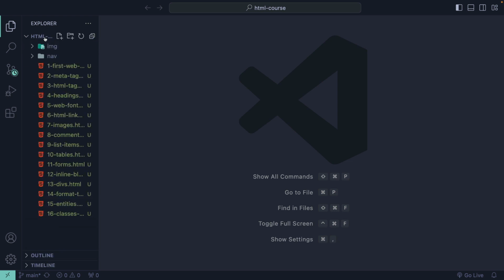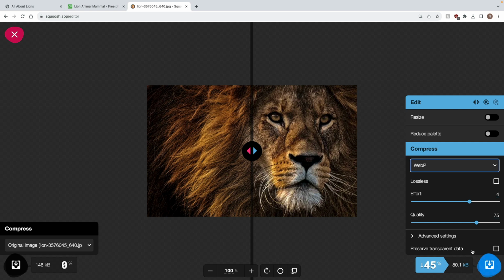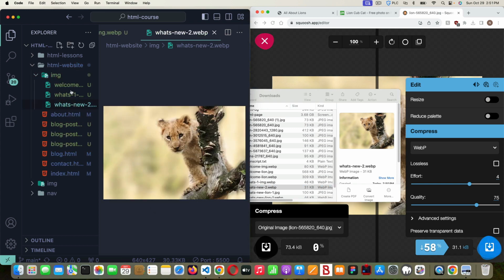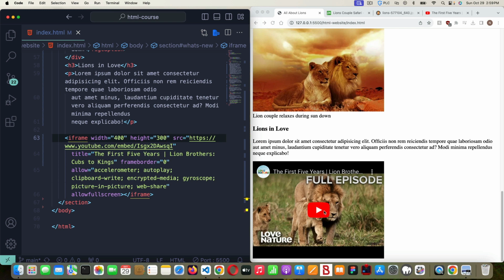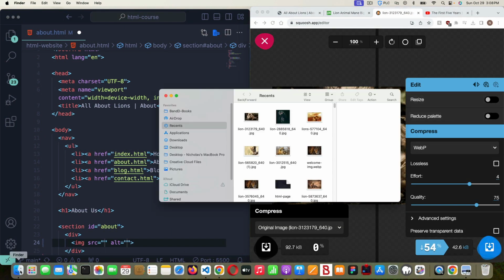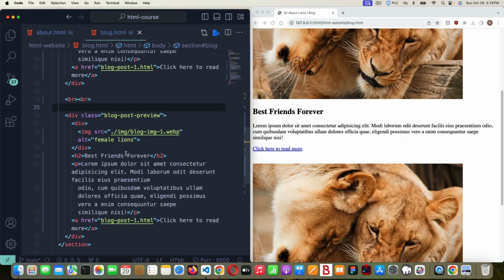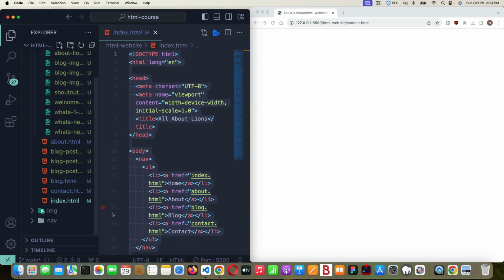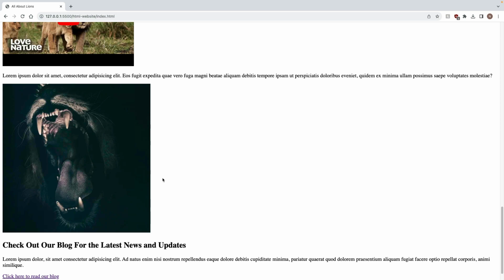Build a Full Multipage Website Using HTML